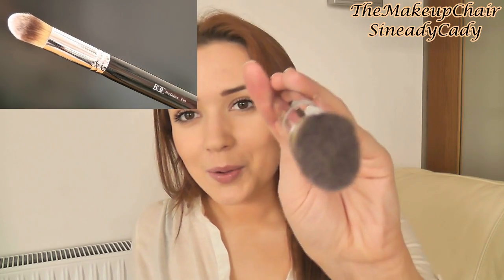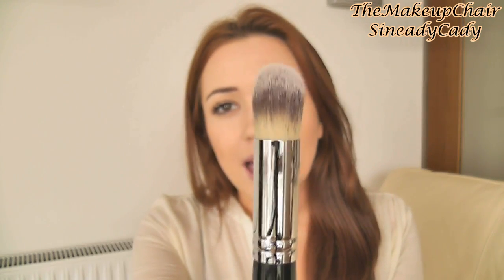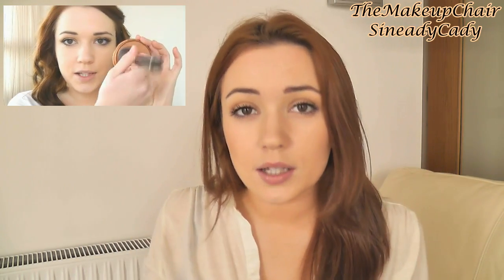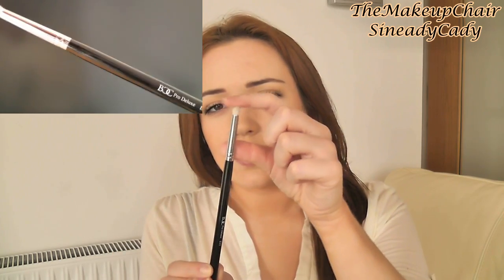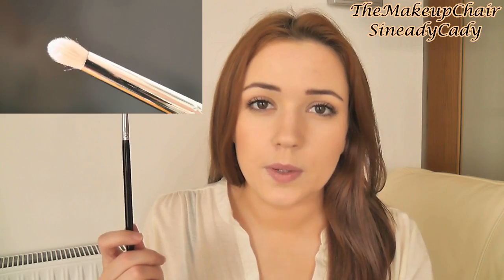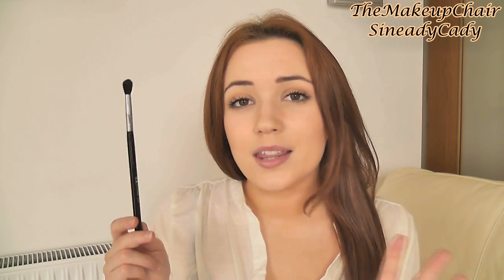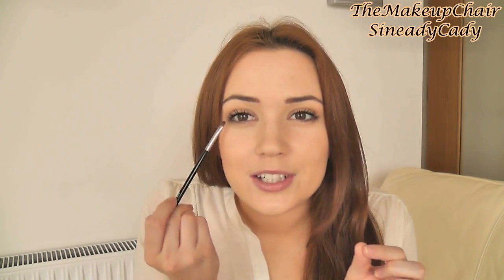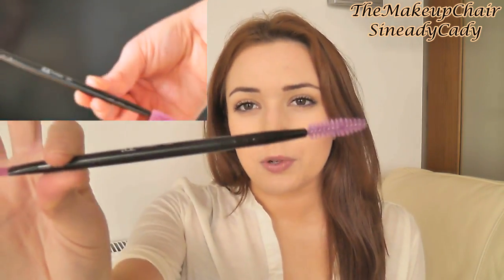Makeup Brushes - Complete Guide to BlankCanvasCosmetics Pro Set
Ship Worldwide
The full set contains: 15 Pro Deluxe brushes: 7 x face brushes, 7 x eye brushes (1 double ended) and 1 x Lip brush.

F14 Small Contour/Blush brush €11
Uses: Foundation/Blending/contouring

F15 Small Tapered €11
Uses: Contouring/Highlighting

F16 Large Tapered €16
Uses: Bronzing/Contouring/Powdering

F17 Pointed Tip Concealer €6
Concealing Blemishes/Under Eyes

F18 Short Duo Fibre €12
Uses: Everything!

F19 Dome Foundation Brush €12
Uses: Foundation/Concealer

F20 Flat Top Kabuki €20
Uses: Everything!

E23 Short Pencil €6
Uses: Smudging Eyeliner/Shadow

E24 Blending Brush €6
Uses: Applying/Blending

E25 Tapered Blending Brush €6
Uses: Blending/Buffing

E26 Flat Shader Brush €6
Uses: Applying glitter/pigments

E27 Cute Mini Shader €6
Uses: Highlighing/defining

E28 Ultra Fine Liner
Uses: Precise application of liner!

E30 Double Ended Brow/Spoolie
Uses: Shaping Brows

L29 Lip Brush
Uses: Applying Lipstick.